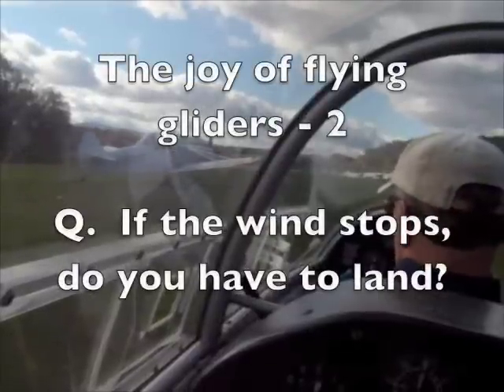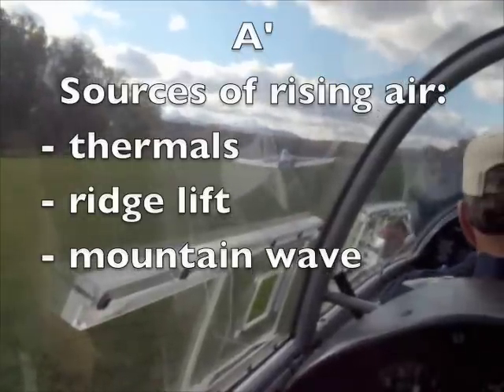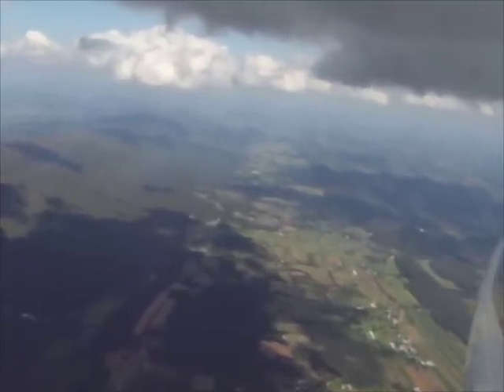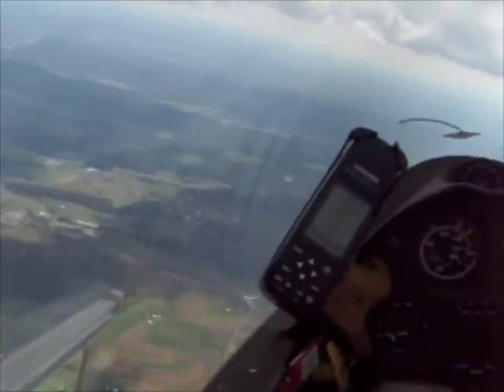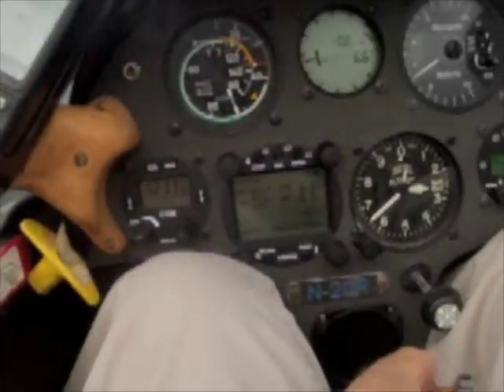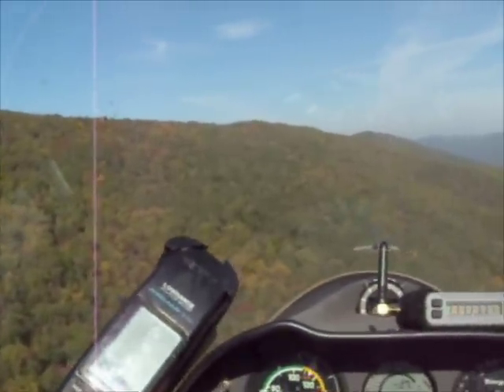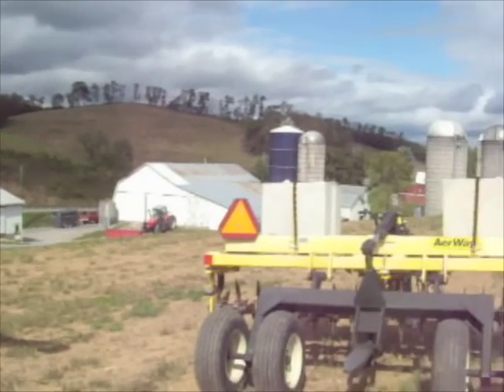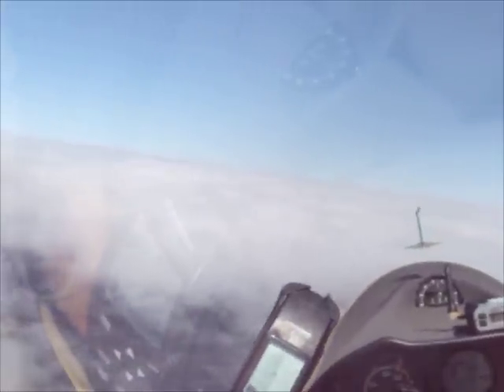The Joy of Flying Gliders - Part 2. Q & A. If the wind stops, do you have to land?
How gliders can stay up for 4-5-6 hours -- thermals, ridge lift, and mountain wave.  Soaring video with voice-over narration.  Submit questions you want to have answered.